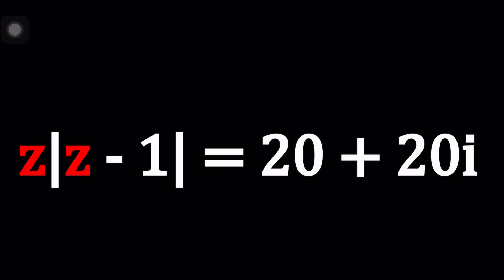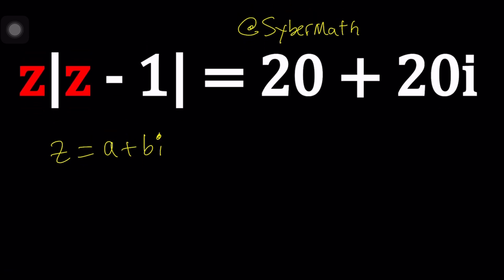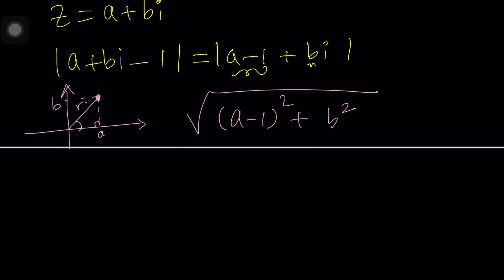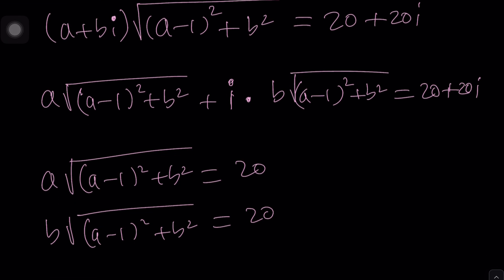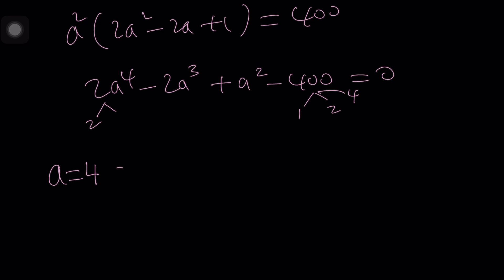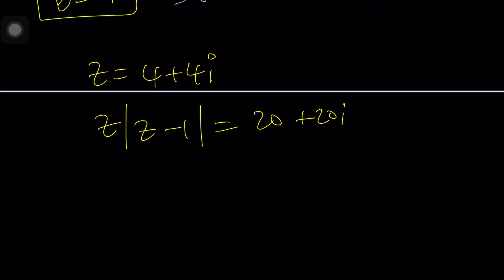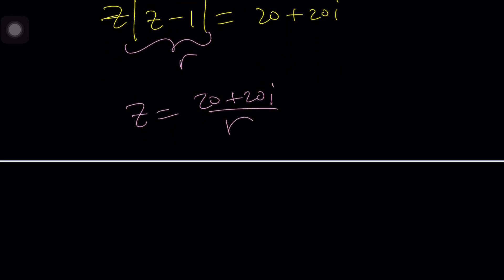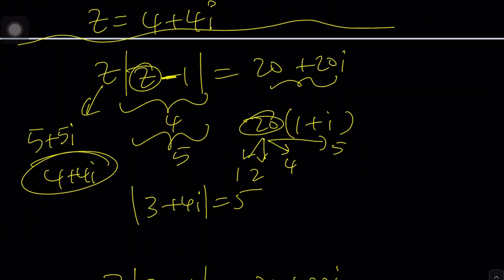A Nice Absolute Value Equation | Problem 431